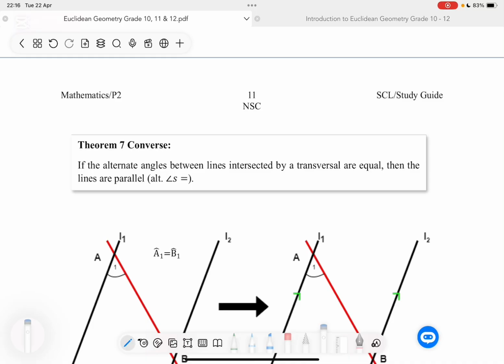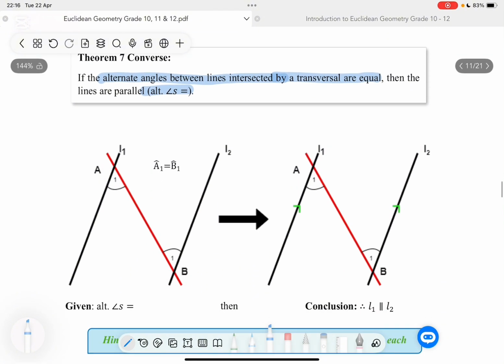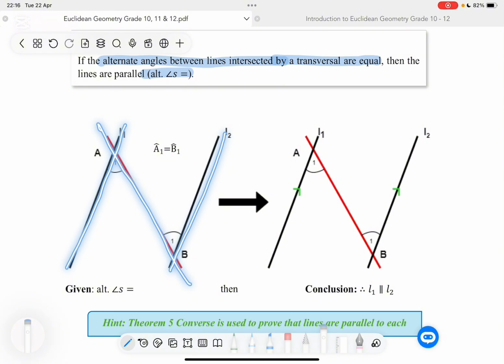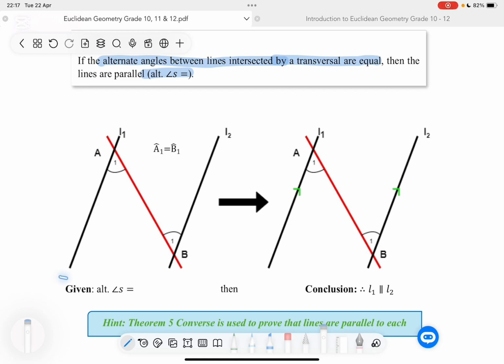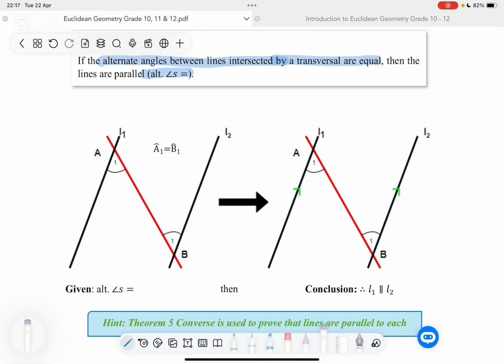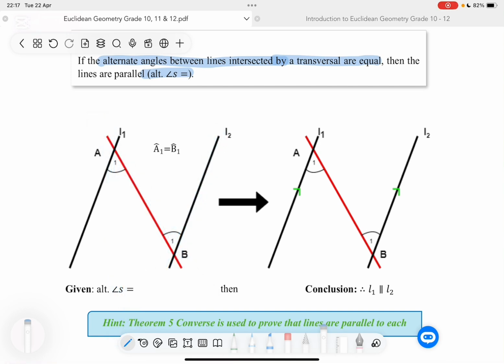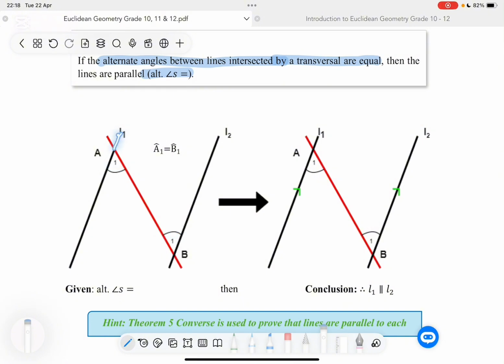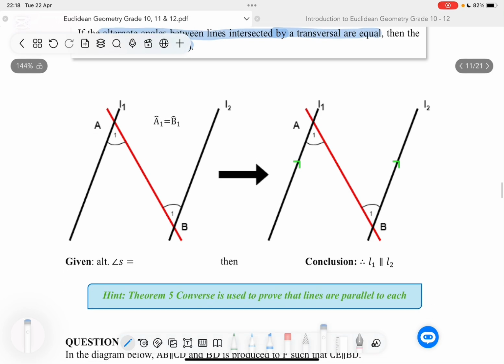Grade 10 | Grade 11 | Grade 12 | Euclidean Geometry 14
Euclidean Geometry begins with definitions and constructions of postulates and theorems (propositions) that were originally published in Euclid’s 13 books. Theorem 7 Converse is a proposition of parallel lines and alternate angles.